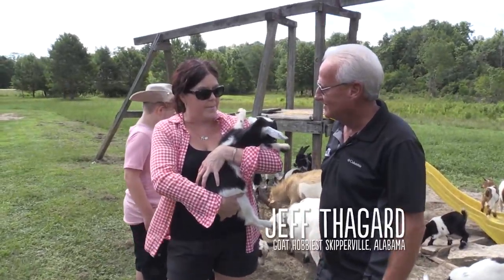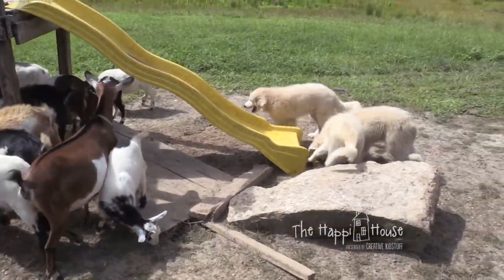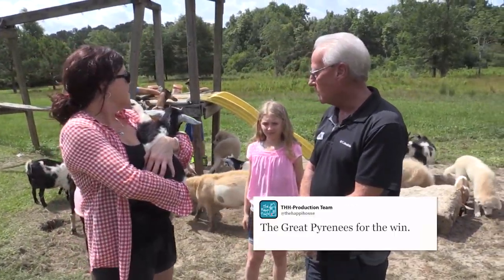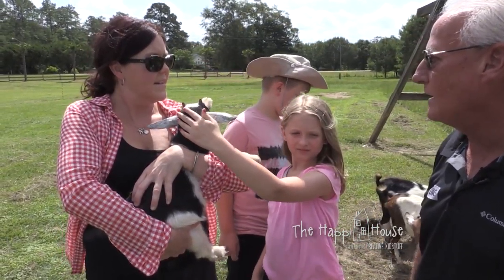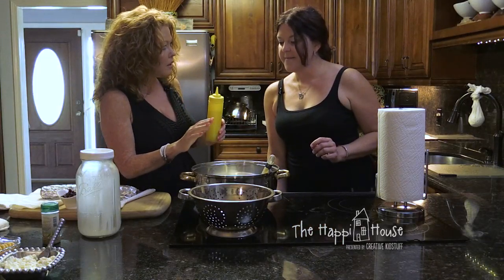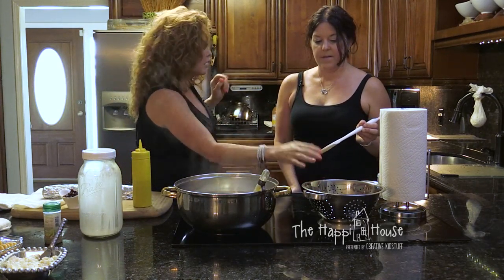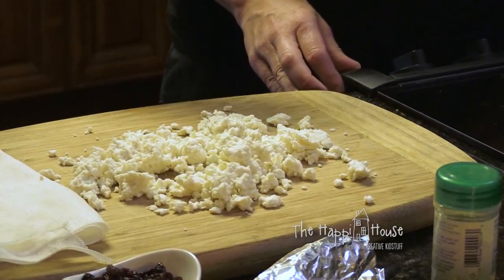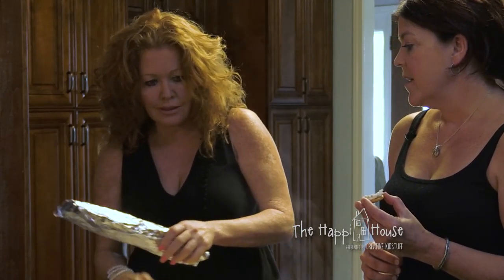Goat Hobbiest and Goat Cheese Episode 403